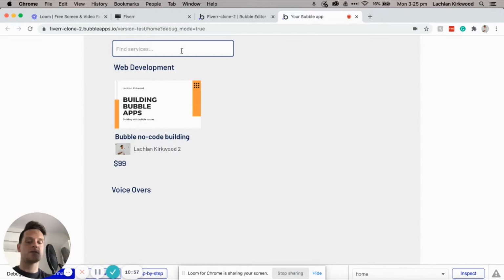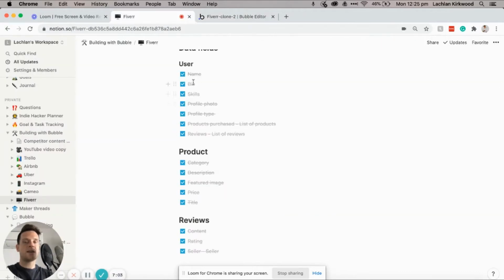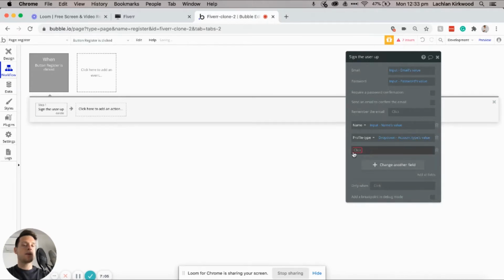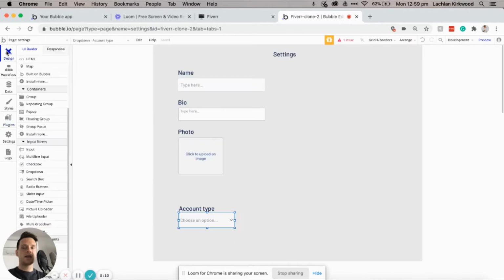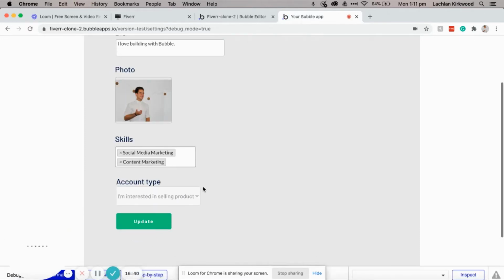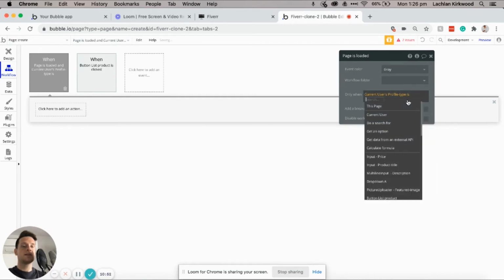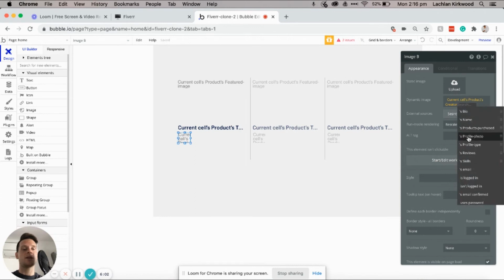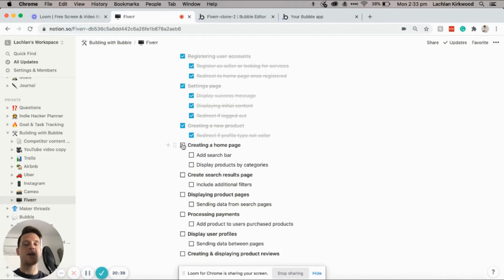Building A Fiverr Marketplace Clone With No-Code Using Bubble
In this video, I'll be walking you through the step-by-step instructions to build your own freelance marketplace like Fiverr without touching a single line of code.

Follow along as I take the time to carefully explain the unique workflows to create your own Fiverr app in Bubble.

From creating user profiles, listing a new freelance service, displaying services on a home page, creating a search function, and processing payments - my full tutorial covers everything you need to build a functional MVP.

You can access the working Notion doc and create a duplicate from this template

If you'd like to uncover the full tutorial, you can purchase the complete course

Timeline:

00:00 - Intro
01:35 - Configuring database
06:49 - Register user accounts
16:49 - Creating a user settings page
27:19 - Listing a new service
36:18 - Creating a home page feed
47:03 - Additional info